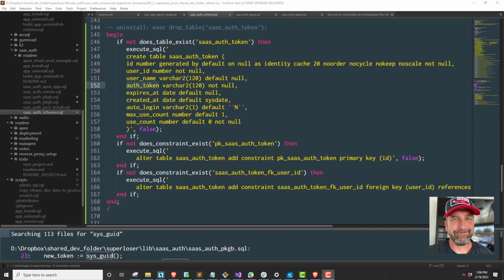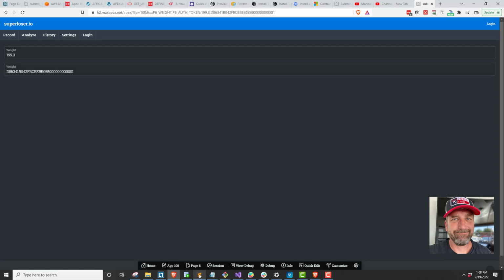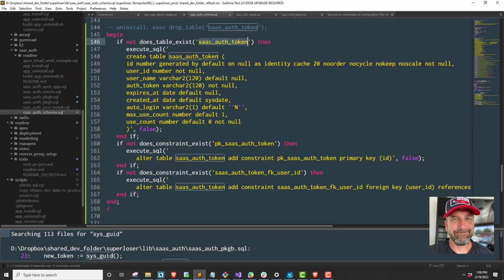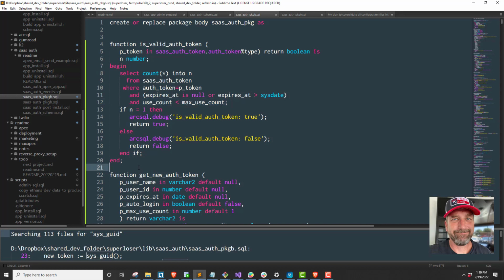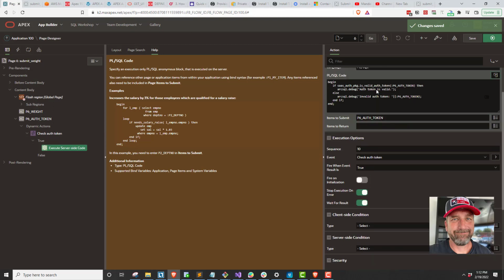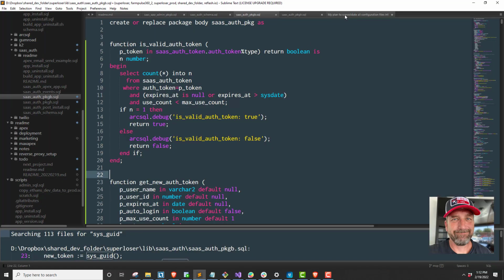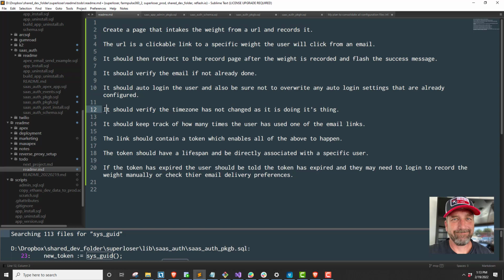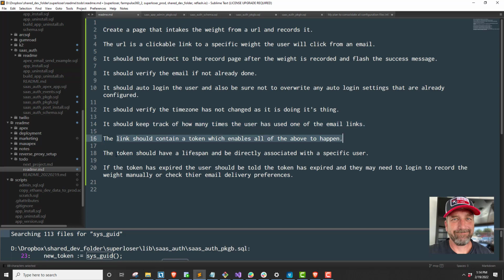Progress report on auth tokens and ability to update weight using a link.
development today.